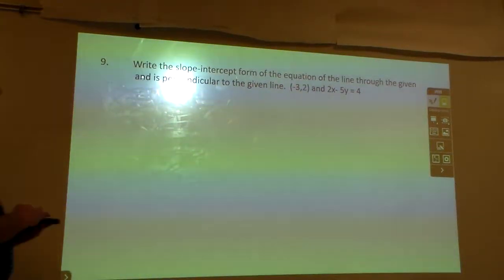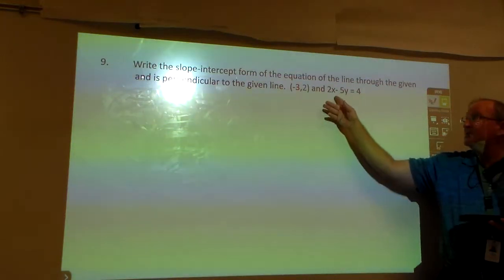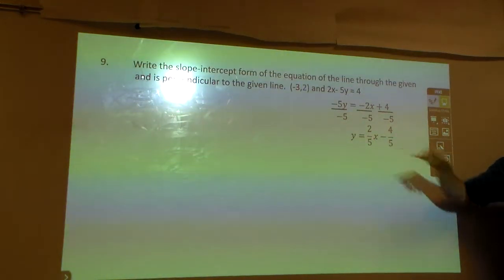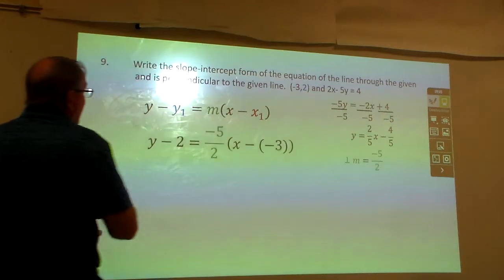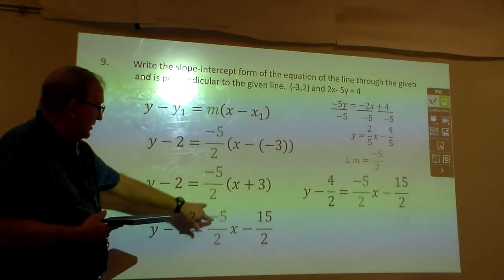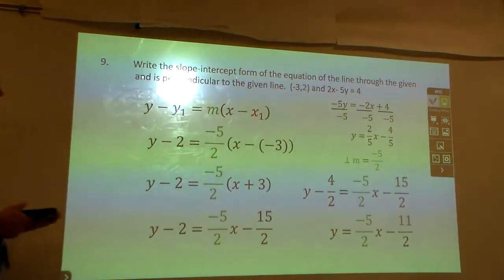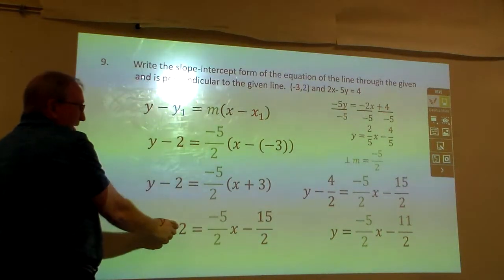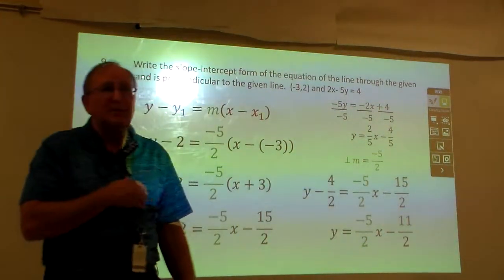Find the perpendicular line to a line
Given a point and an equation find the line perpendicular to the first line but goes through an indicated point.